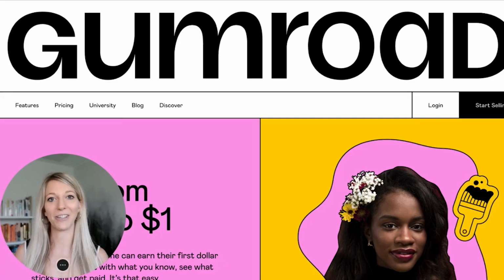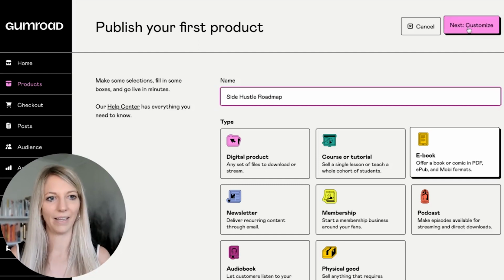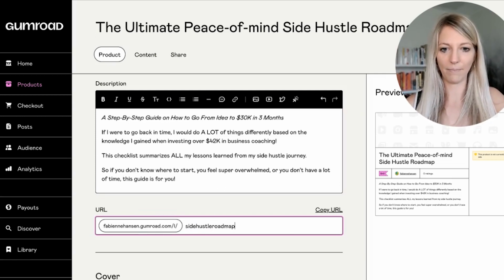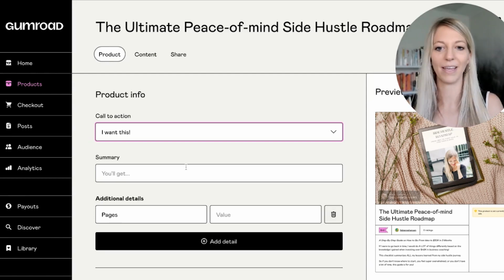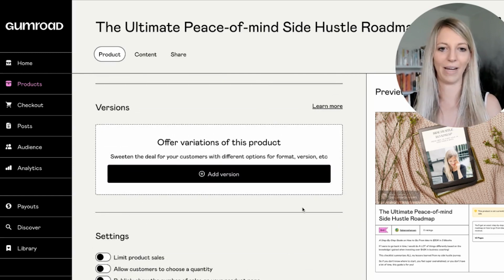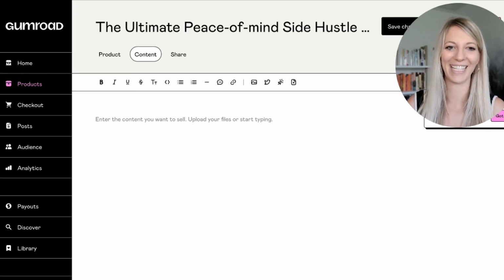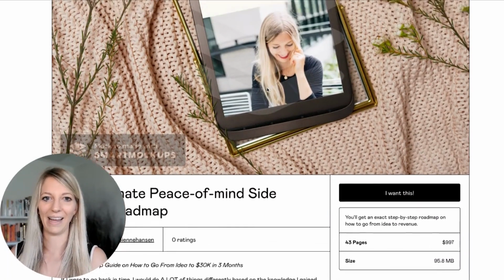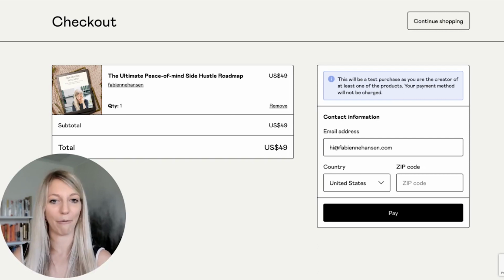Start Selling eBooks Online with Zero Investment Today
If the fear of monthly fees is holding you back from selling your eBook, this tutorial is your solution.

Discover how Gumroad makes it possible to sell your eBook with no initial investment, charging you only when you make a sale. Learn to set up your Gumroad account, craft your first sales page, and explore additional low-fee methods to maximize your eBook profits with minimal risk.

➡️ Timestamps:

00:00 Intro
00:32 Create a Gumroad Account
01:32 Create a Sales Page for Your eBook
10:04 Gumroad Checkout
10:27 Gumroad Review
10:54 Two Other Ways to Sell Your Ebook

📚 BOOK RECOMMENDATIONS
“Copywriting Secrets” can be found here ⬇️

📚 My Favorite Books of All Time
Saving you time and money reading the wrong books:

The video is about "Start Selling eBooks Online with Zero Investment Today" but also tries to cover the following subjects:

Easy Online Sales
Gumroad Setup Guide
Low-Fee Profit Methods

TITLE : Start Selling eBooks Online with Zero Investment Today

👋 About Fabienne Hansen:

Hi I'm Fabi, a former German Engineer turned Business Coach, Real Estate Investor, Content Creator, and Book Enthusiast.

If my content resonates, here's how you can get started:

Now I share the stories and lessons that helped me break through my invisible ceiling and feel worthy of receiving more. (And yes, I’ve got some wild stories.)

2️⃣ Join 8,500+ subscribers on my newsletter ➡️ Receive weekly business cheat codes.

3️⃣ 1:1 Coaching ➡️ The ONLY business coaching program that combines self-worth reprogramming and high-performance systems. Together, we’ll review your business model, funnels, and content strategy AND build systems that run while you rest.

Bonus: Pricing is based on the results you achieve. Because all I care about is your results.

And if you’re just here for inspiration — hi, I'm so glad you're here. 👋

You’ll find stories about:
🧘‍♀️ Finding worth after burnout.
⌚ Building AI systems that free your time and energy.
💰 Small tweaks that unlock extra revenue the easy way.

I can’t wait to help you find your way back home to yourself.

Fabi